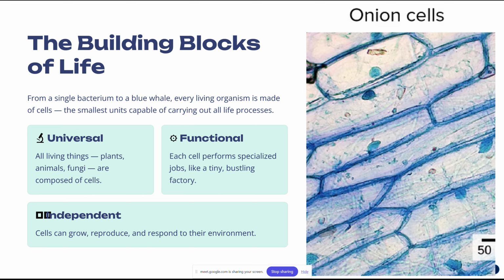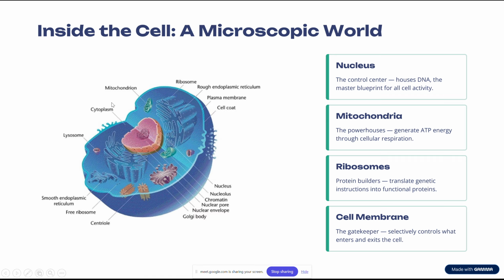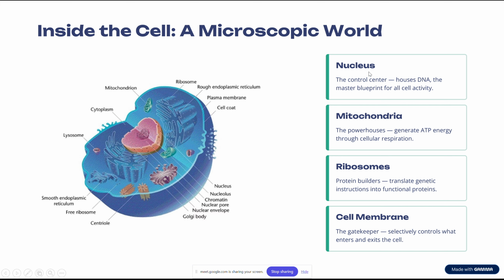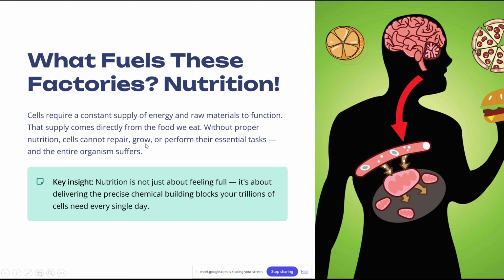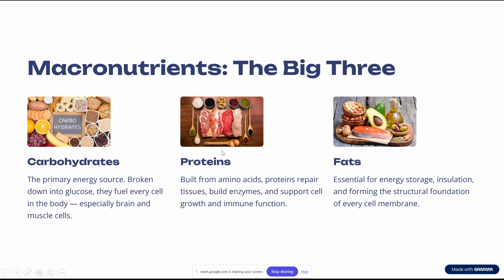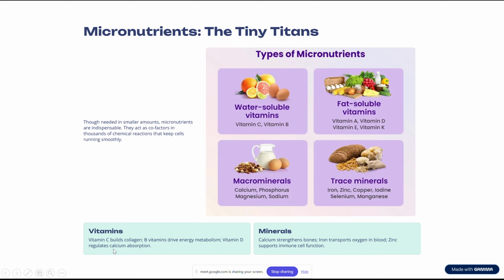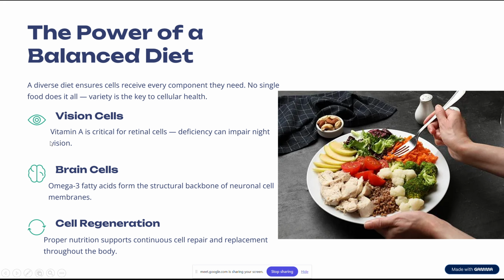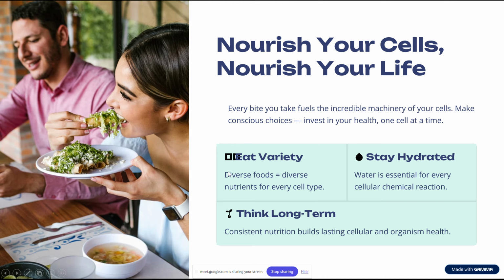CELL AND NUTRITION PART 1- BRAIN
Cell and Nutrition

This session introduces students to the cell as the basic structural and functional unit of life and explains how living organisms obtain and use nutrients for growth, energy, repair, and survival.

Students will learn about cell structure and functions, including important organelles such as the nucleus, mitochondria, ribosomes, cell membrane, cytoplasm, chloroplasts, and vacuoles. The session will also compare plant and animal cells and introduce the organization of cells into tissues, organs, and systems.

The nutrition aspect will cover the major classes of food, including carbohydrates, proteins, fats and oils, vitamins, minerals, water, and fibre**, together with their functions and sources. Students will also explore autotrophic and heterotrophic nutrition, photosynthesis, and the importance of a balanced diet.

By the end of the session, students should be able to identify major cell structures and their functions, distinguish between plant and animal cells, explain the basic types of nutrition, identify the major nutrients required by the body, and describe their importance to living organisms.